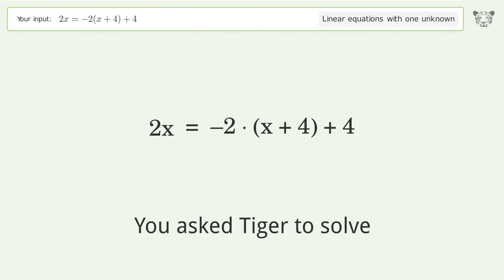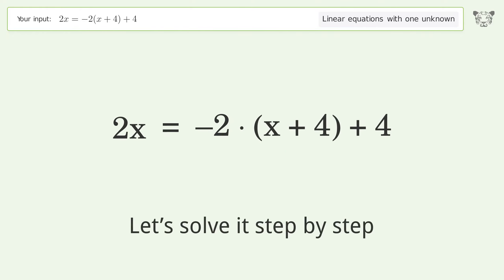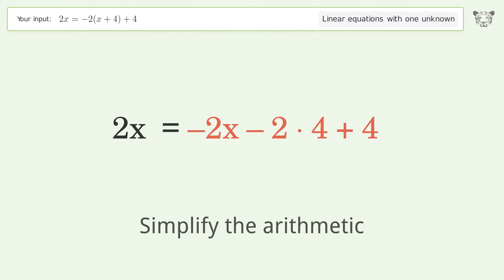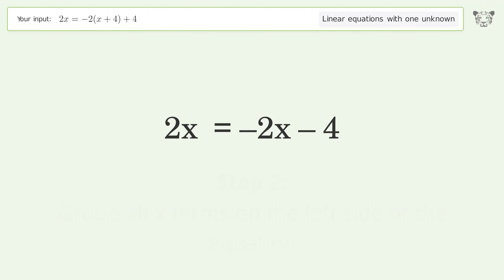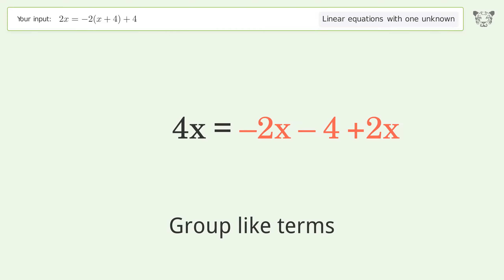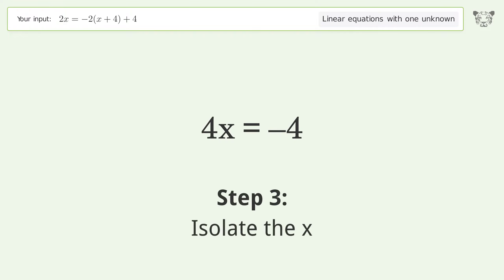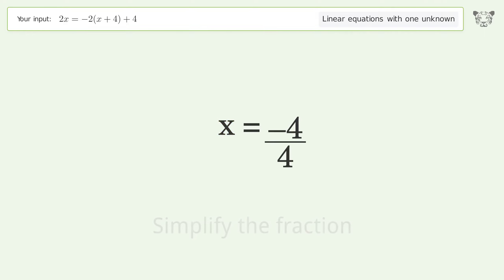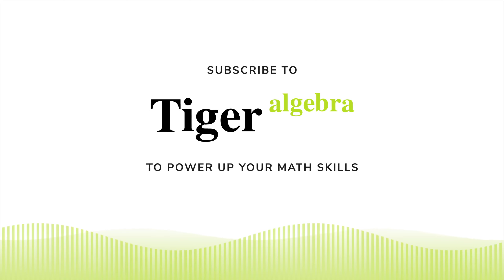Solve 2x=-2(x+4)+4: Linear Equation Video Solution | Tiger Algebra